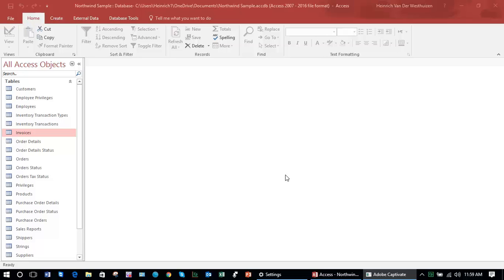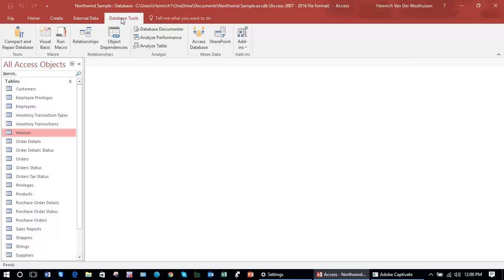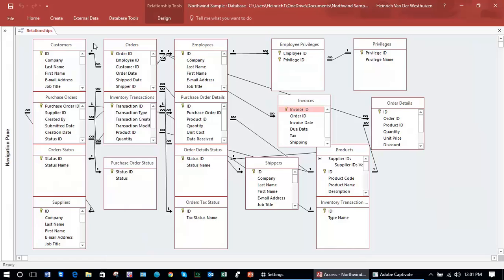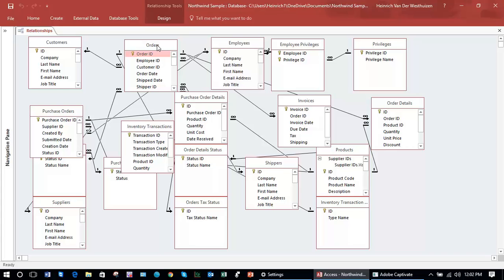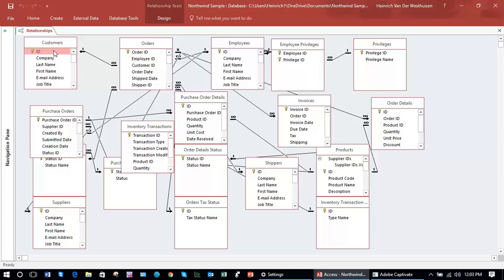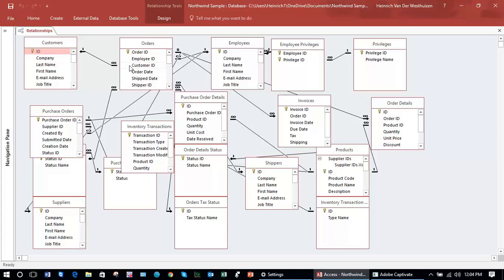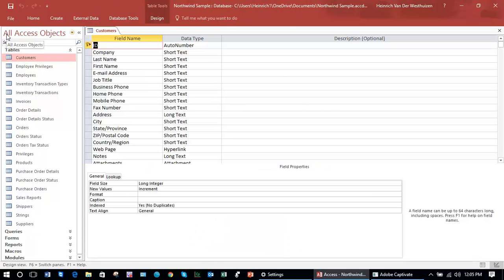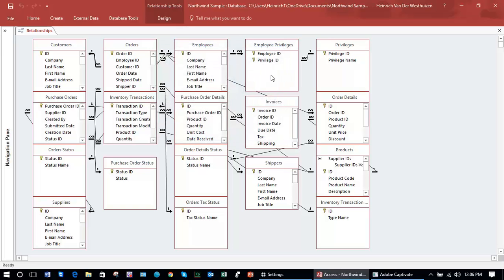Unit 3.1 Set primary and foreign keys